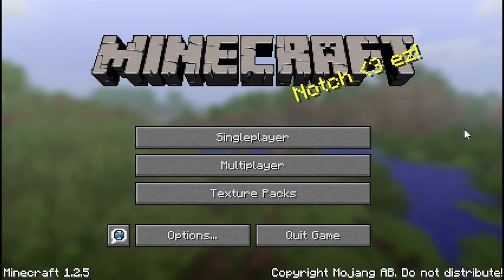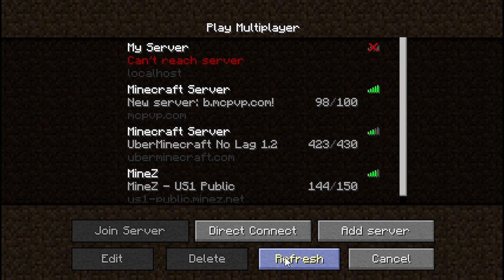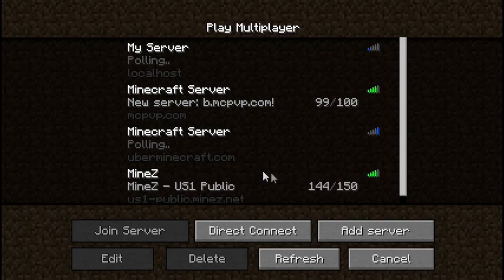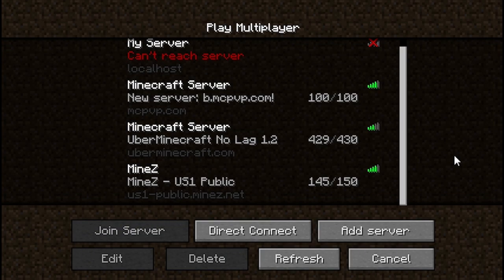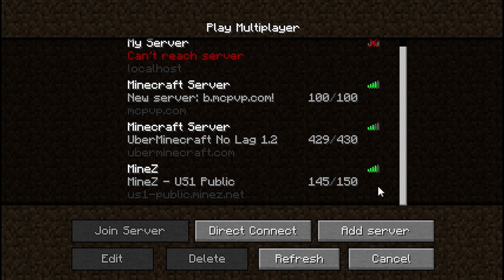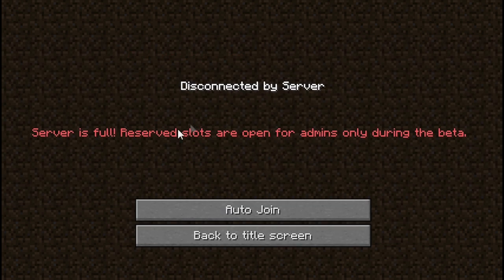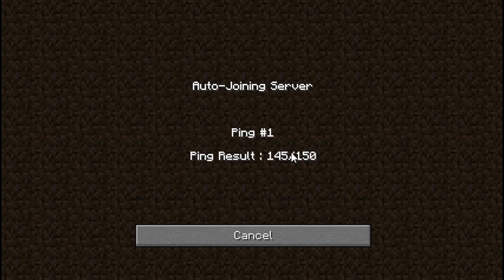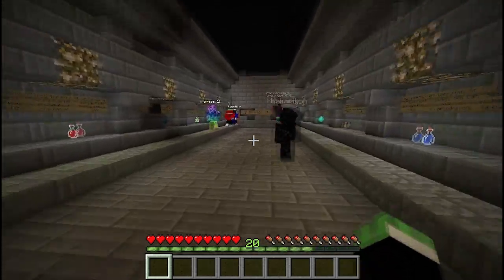Minecraft Auto-Join Mod V2! Easily join busy Minecraft Servers! Smart Connecting!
This video is features an updated version of my Auto-Join mod.

Previously Auto-Join will simply try to join after every 5 seconds. It worked, but it didn't work well. Now Auto-Join actually pings the server that you're trying to connect to, and when the server responds that it isn't full, it tries to connect.

To get more information and/or download Auto-Join, visit this topic:

To connect to MineZ, use these config settings:
PingDelay = .1
ConnectDelay = 0.0
JoinOffset = -5

And wait around 5 seconds before pressing AutoJoin